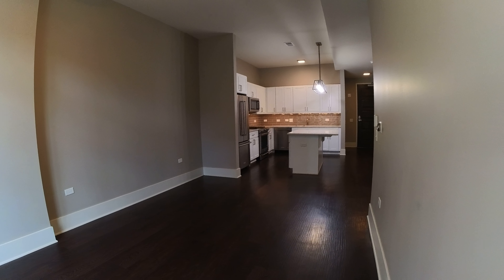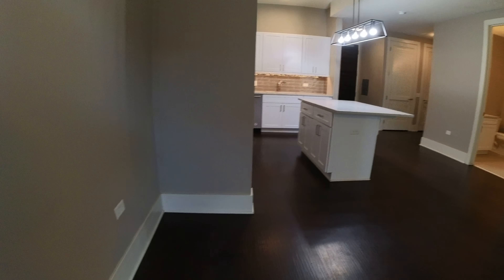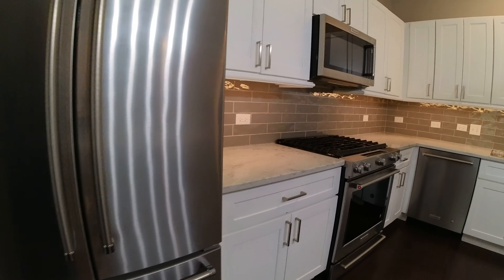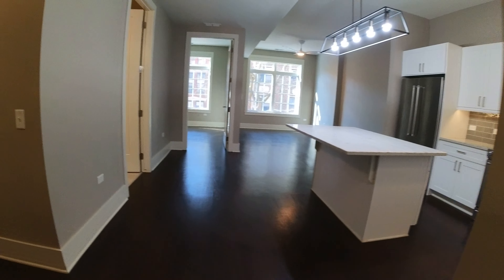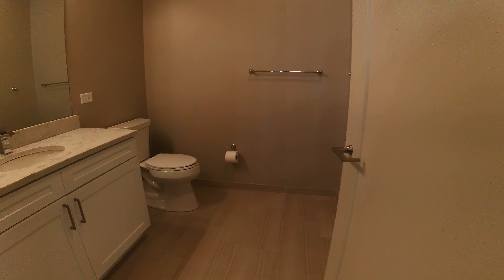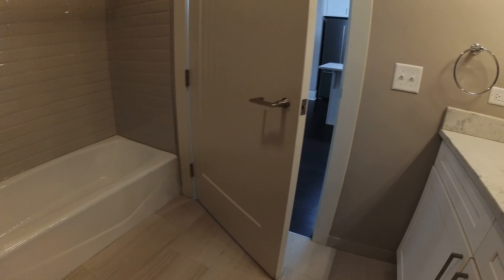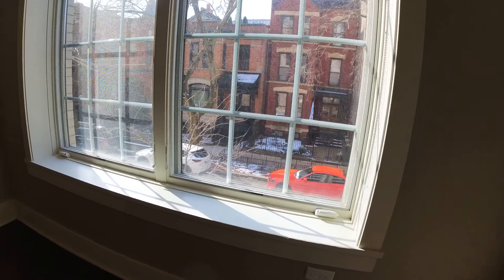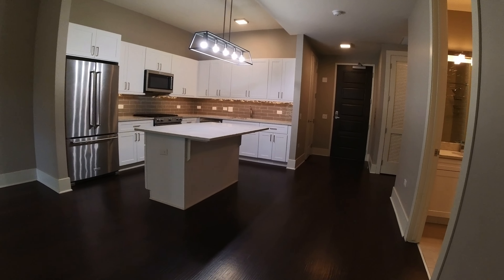2050 Clark 207 1